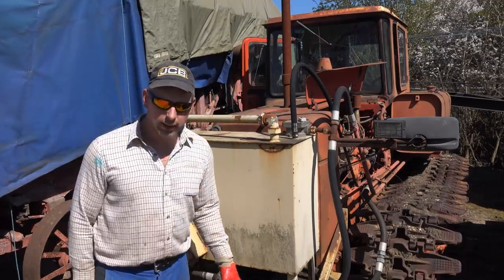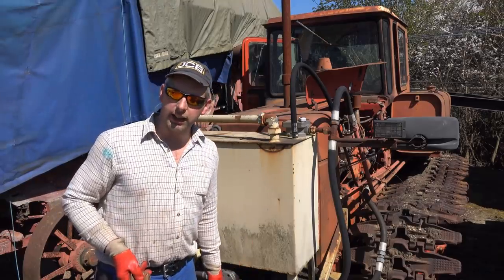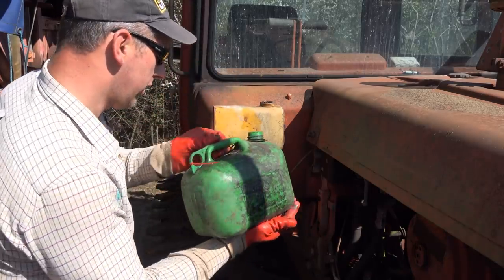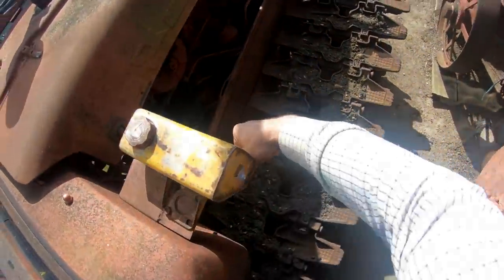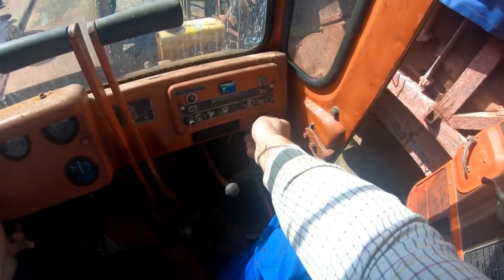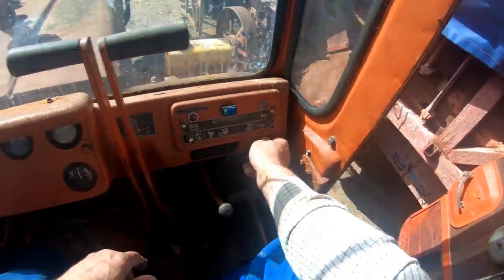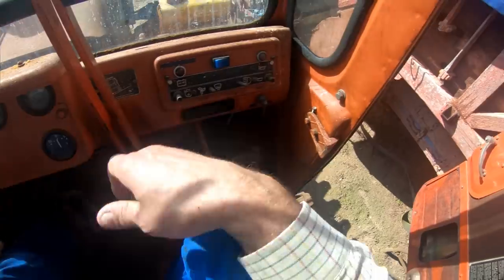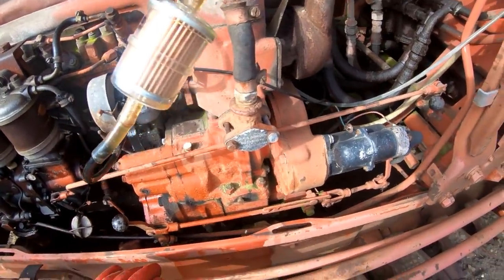BELARUS DT75 CRAWLER. DONKEY START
We're finally back to get the Belarus DT75 running. Thereare a few issues with the 2 stroke donkey engine. but i got it going in the end!